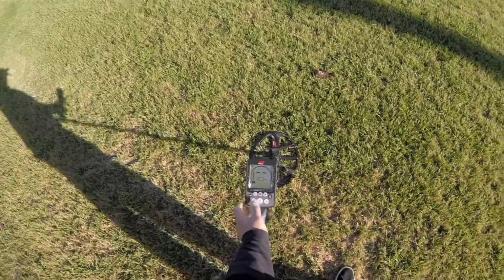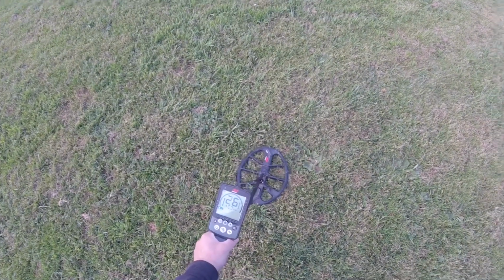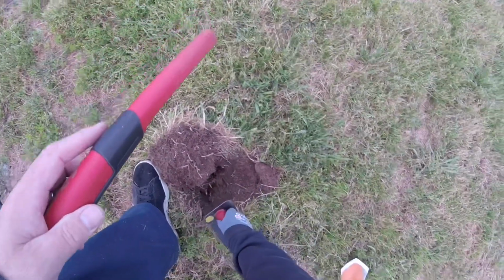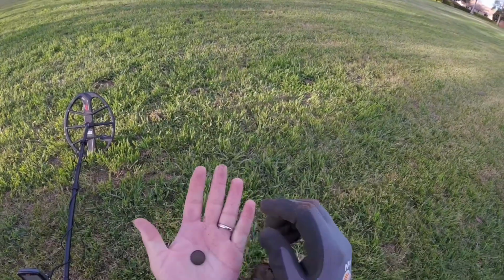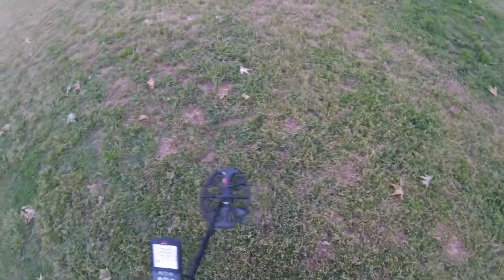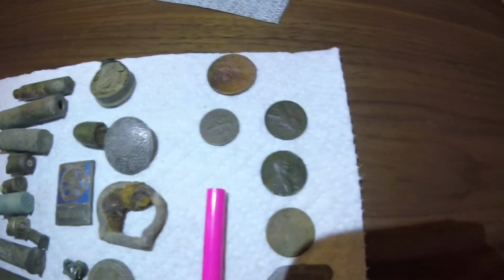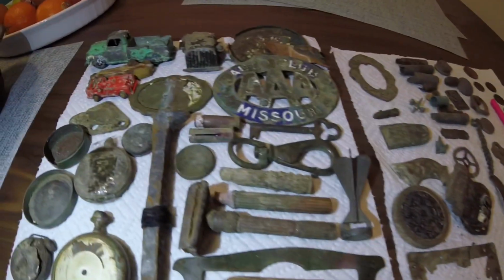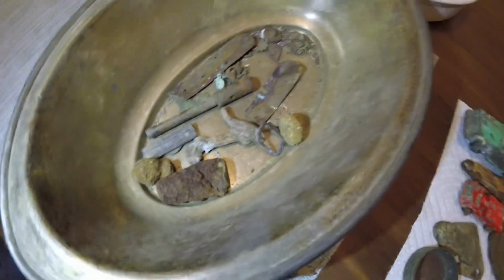Minelab Equinox 15x12 Coil Park Hunt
Just messing around testing the 15x12 coil.
Park Hunt looking for Old Coins